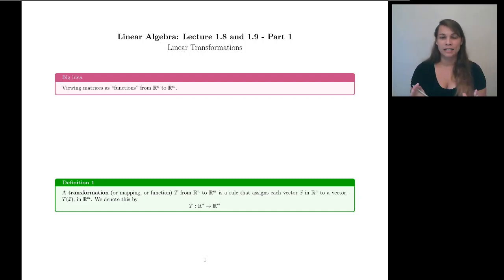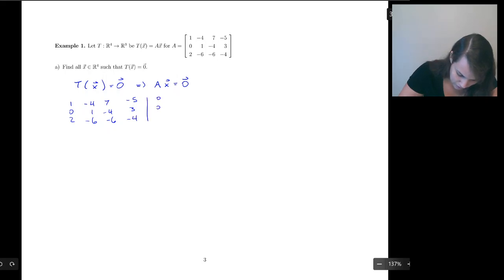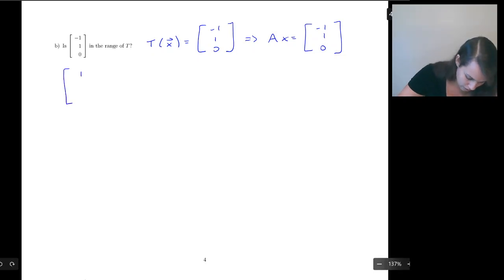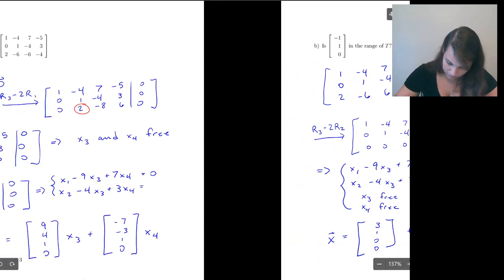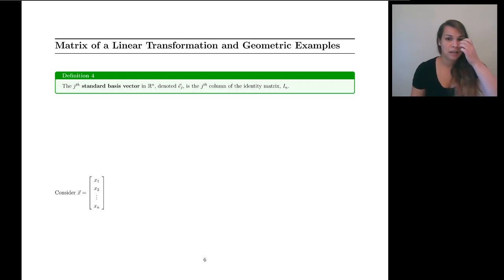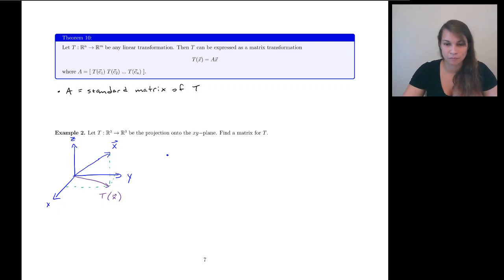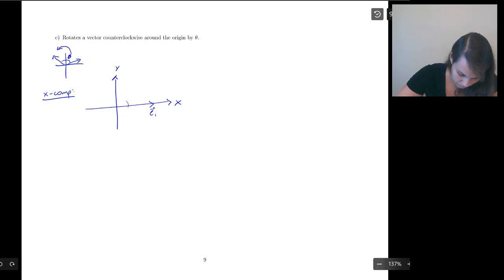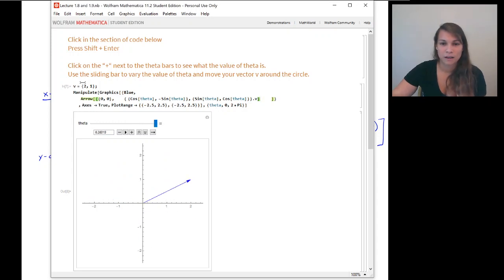1.8 and 1.9 Part 1 - Linear Transformations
This video is about:
- Viewing matrices from R^n to R^n
- Linear transformations